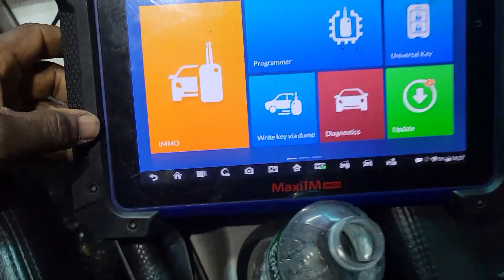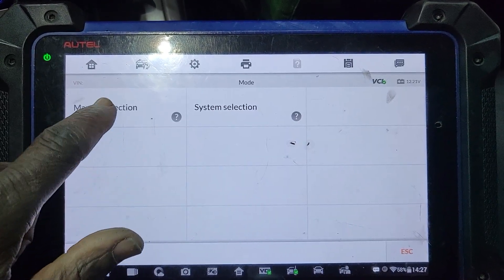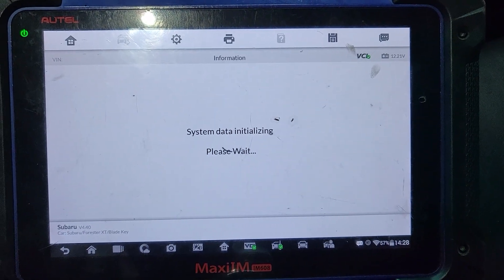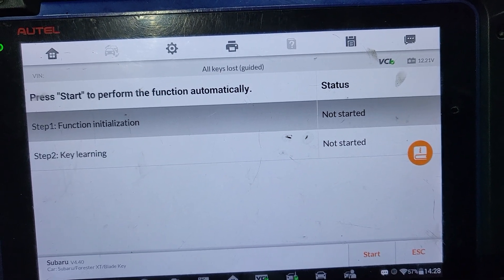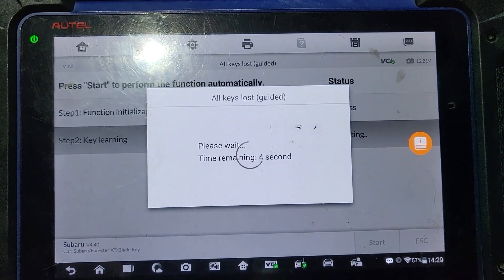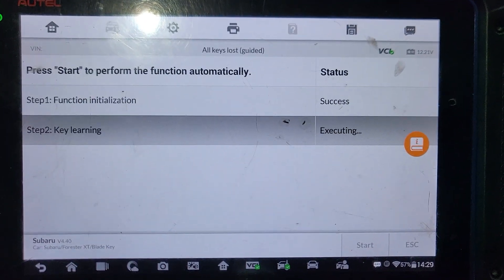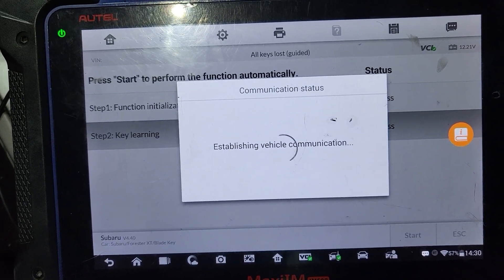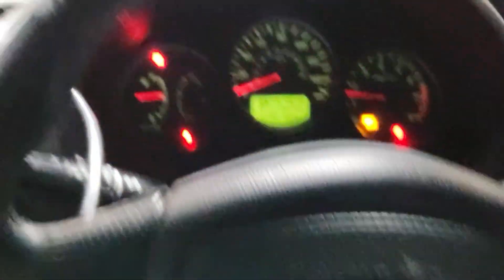How To Program A Subaru Transponder Chip key Using Autel 608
In this video, we're going to show you how to program a Subaru transponder chip key using the Autel 608 scanner. This is a step-by-step guide that will help you get your immobilizer chip key programmed quickly and efficiently!

If you're a driver with a Subaru and you need to replace your immobilizer chip key, then watch this video to learn how to program it using the Autel 608 scanner. This guide will walk you through the process step-by-step, making it easy to get your immobilizer chip key programmed quickly and easily!